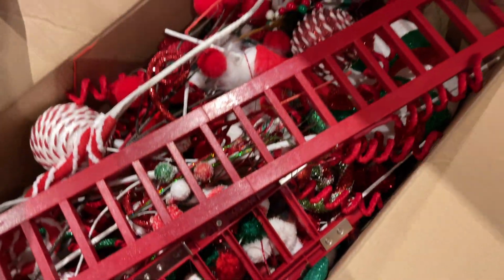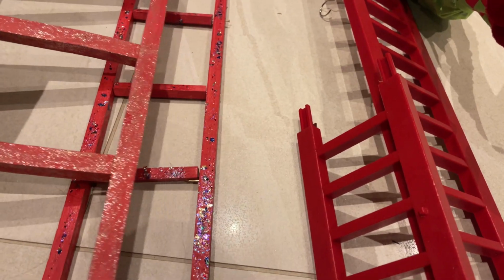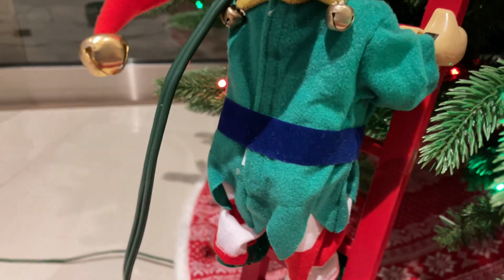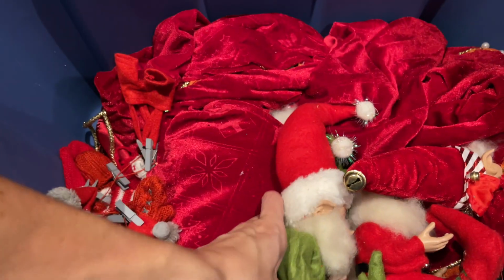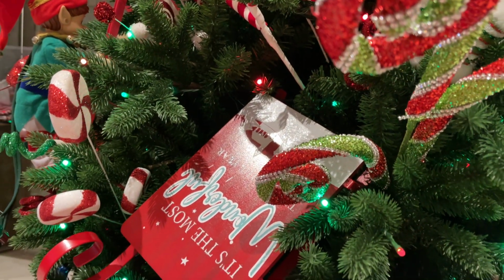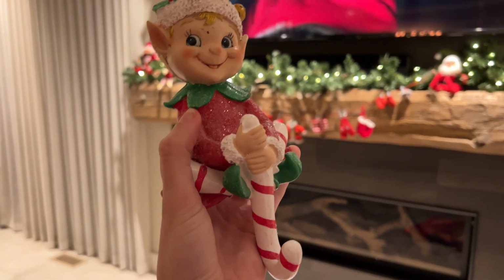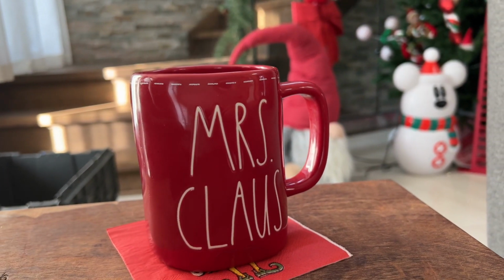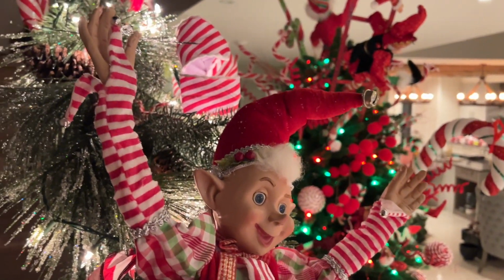Elf Christmas Tree Decorate with Me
♡ For Info on the New JOB 1 Program  & how to Join my Virtual Fit Gym :

Follow @DonutDumbbellsDreams on Instagram for all the updates on Merch